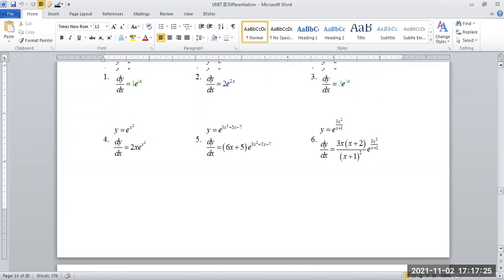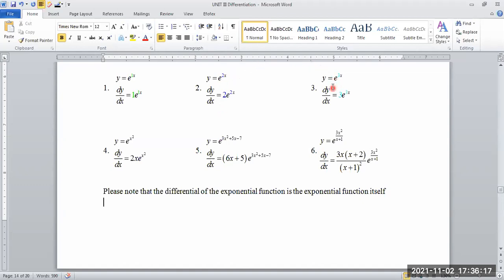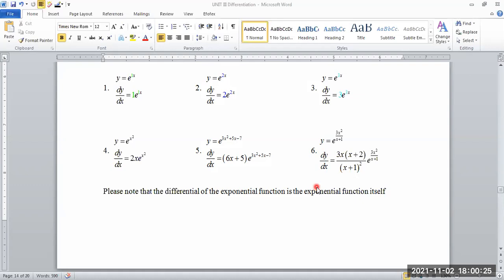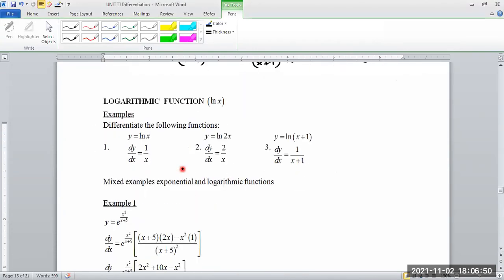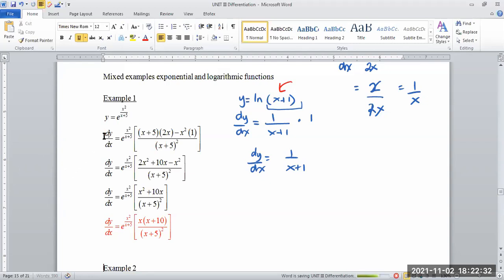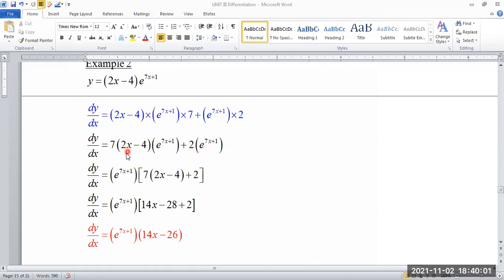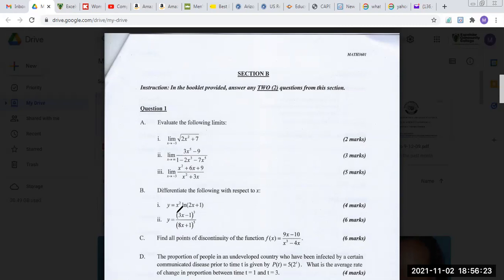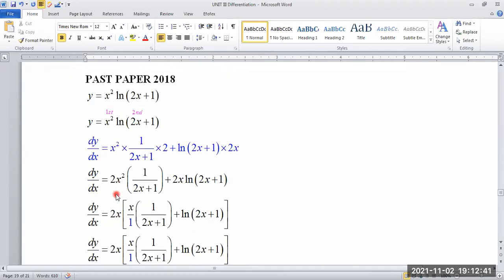MATH3601 Calculus 1 (Semester 1 2021)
Differentiating Exponential and Logarithmic Functions